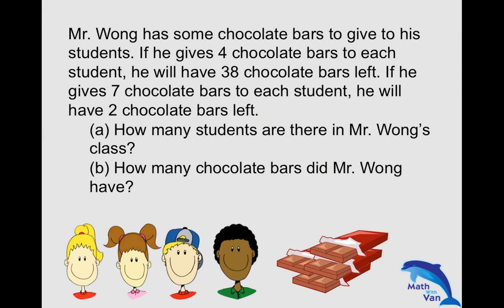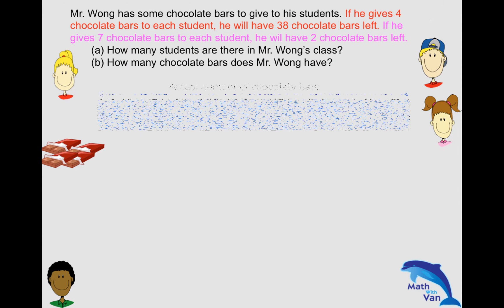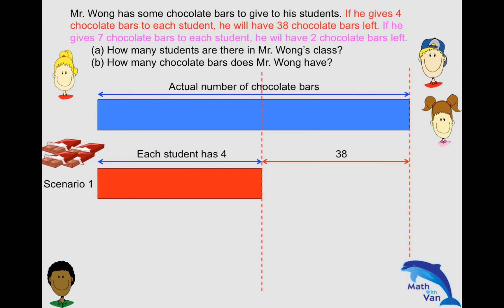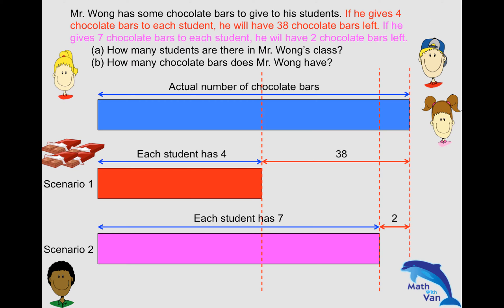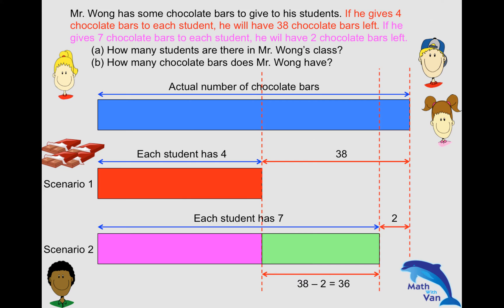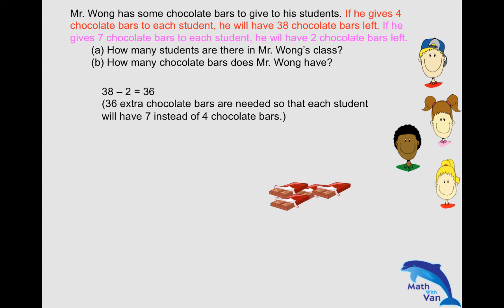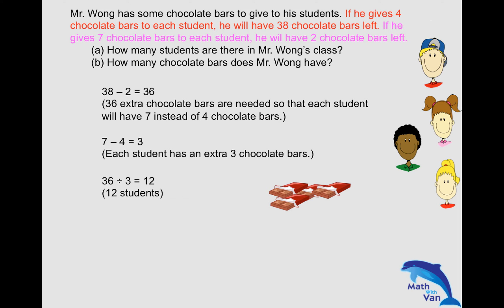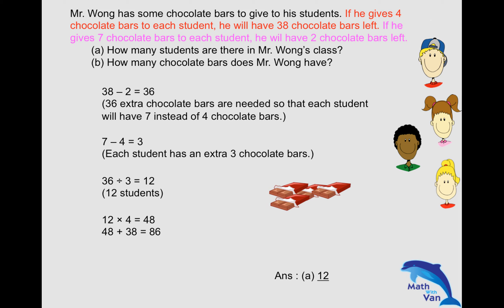Excess and Excess - Math with Van - Singapore Primary Math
Mr. Wong has some chocolate bars to give to his students. If he gives 4 chocolate bars to each student, he will have 38 chocolate bars left. If he gives 7 chocolate bars to each student, he will have 2 chocolate bars left.
(a) How many students are there in Mr. Wong’s class?
(b) How many chocolate bars did Mr. Wong have?